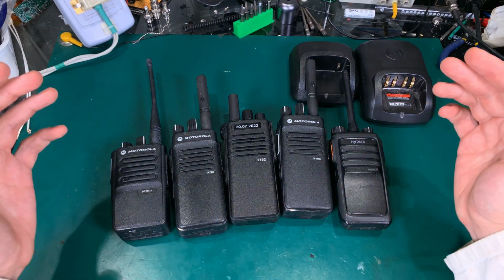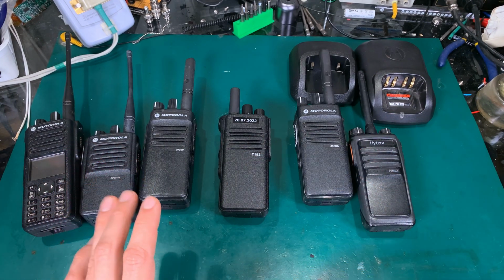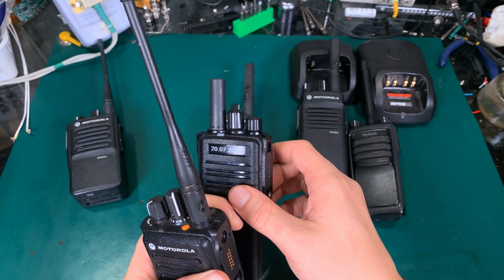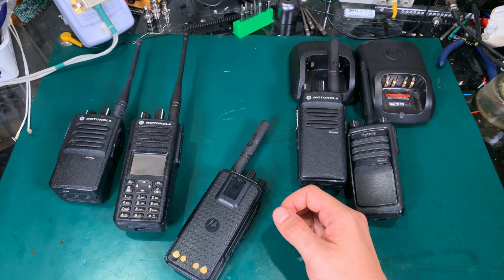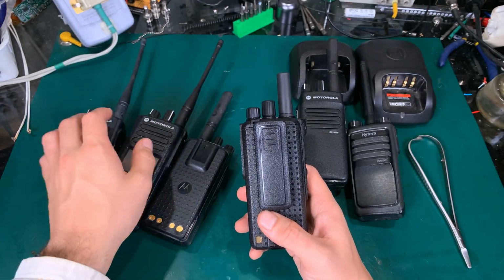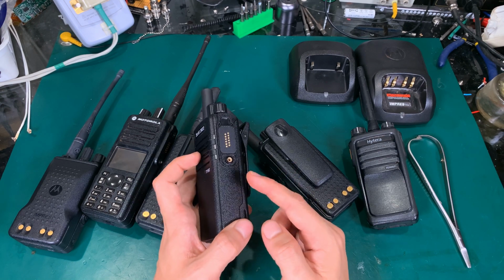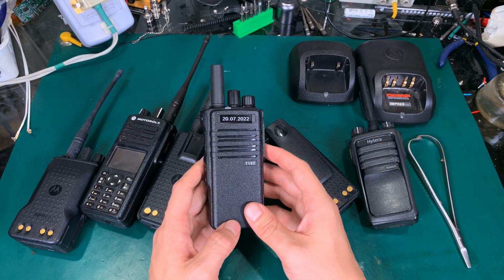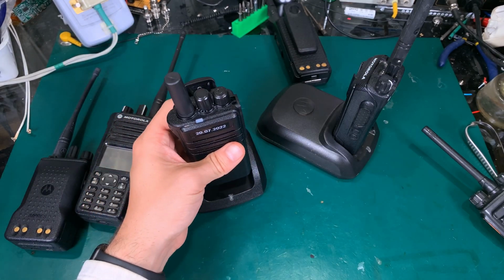Inrico T192 - Commercial Zello network radio that looks and feels like Motorola!